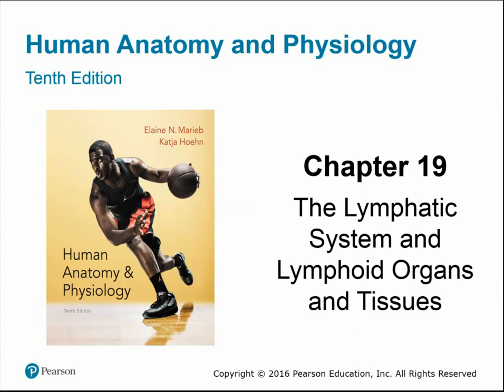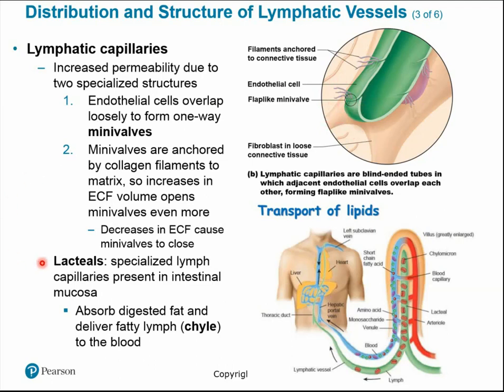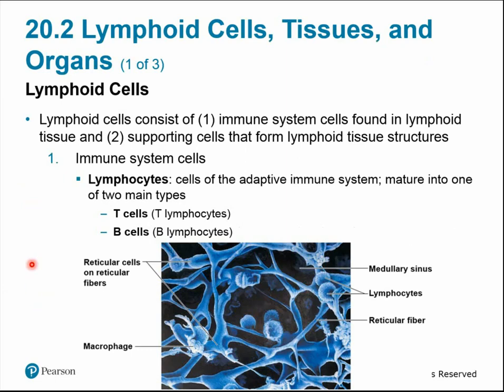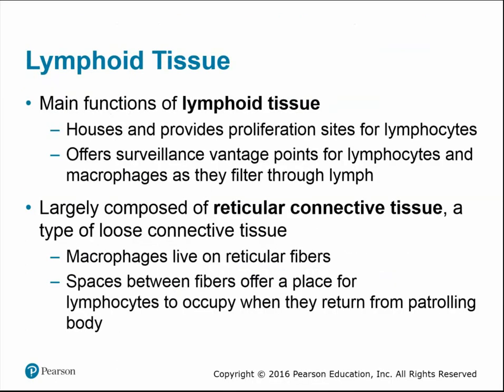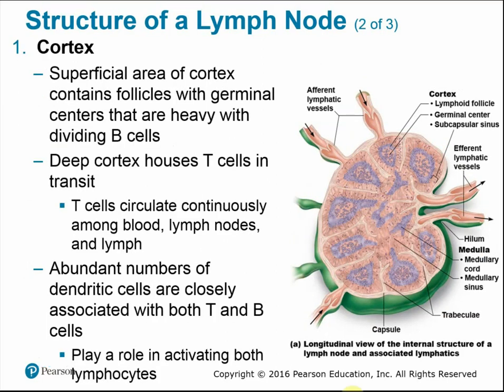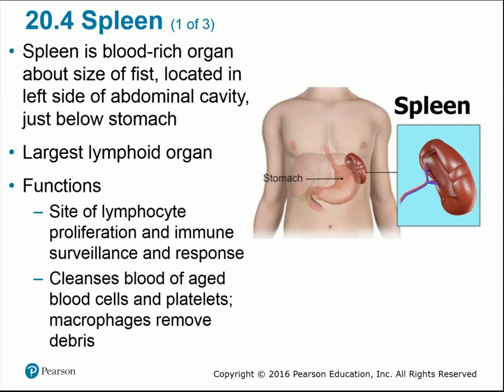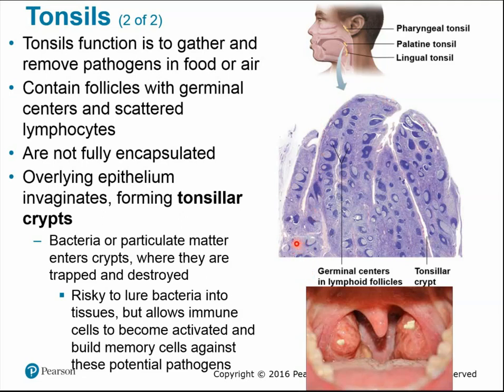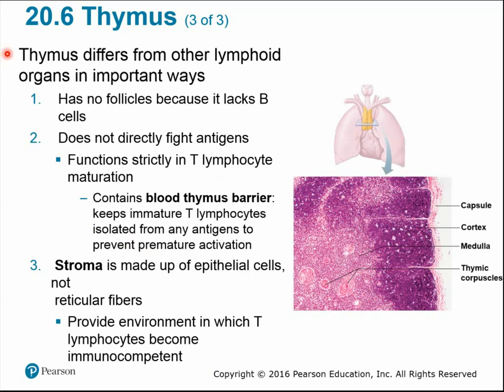Chapter 19 - Lymphatic System